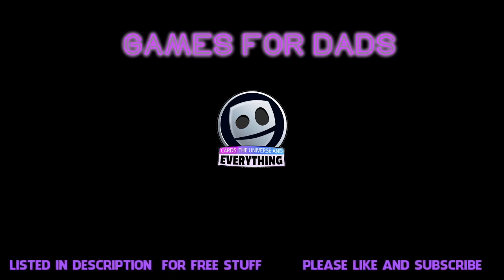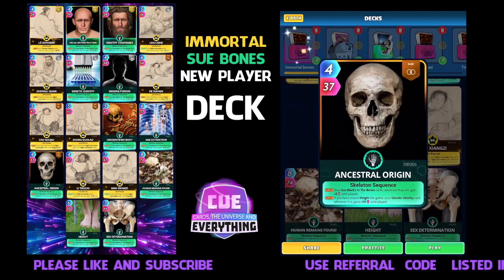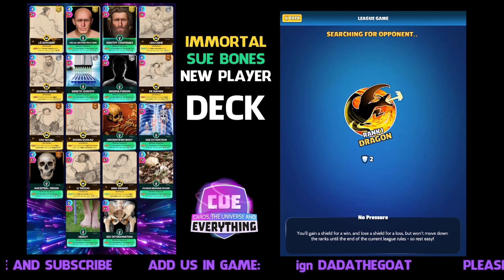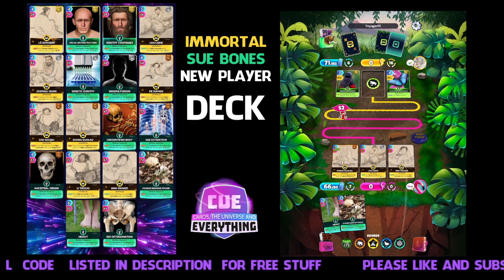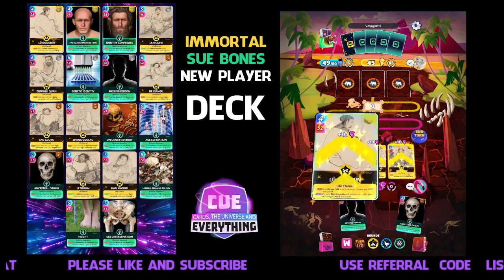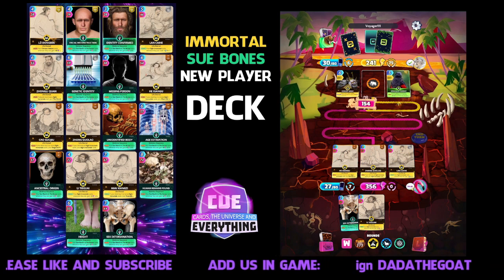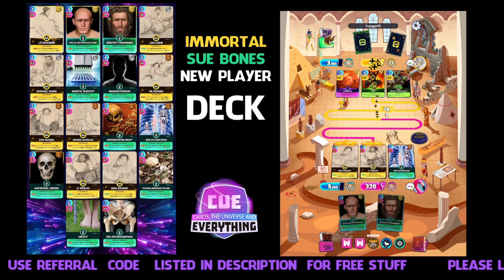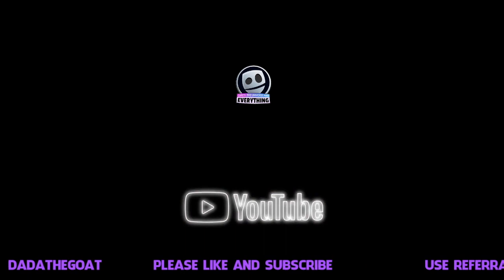New Player Deck - Sue Bones meets the 8 immortals Deck - Cards Universe & Everything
Very cool new player deck thats easy to build and play, and will win you a lot of games

I really enjoyed making this deck.